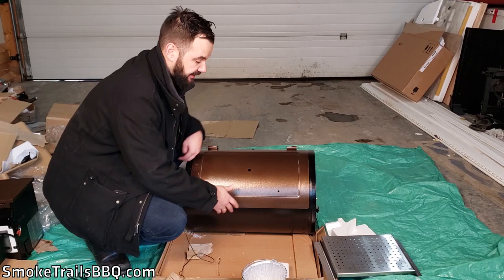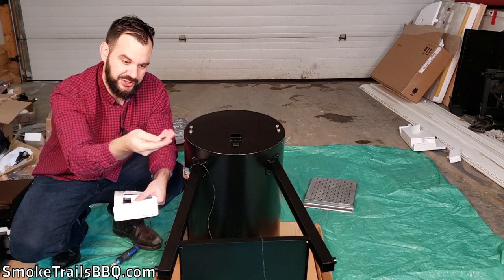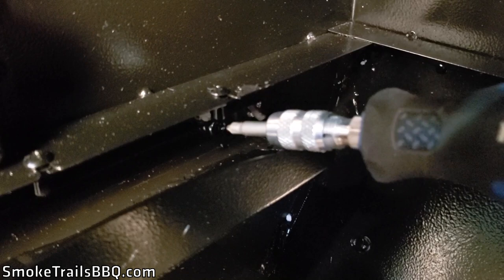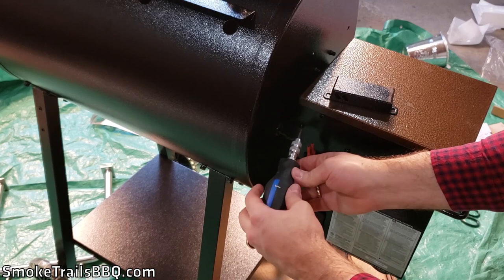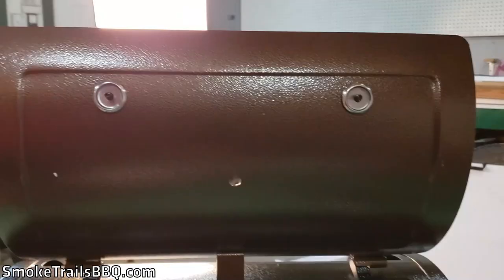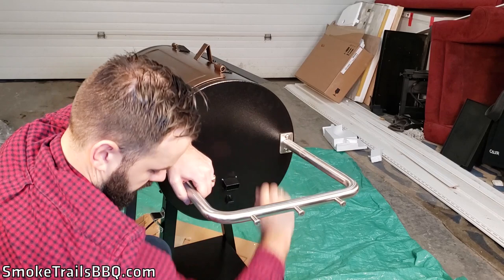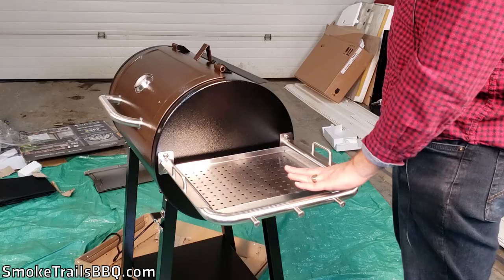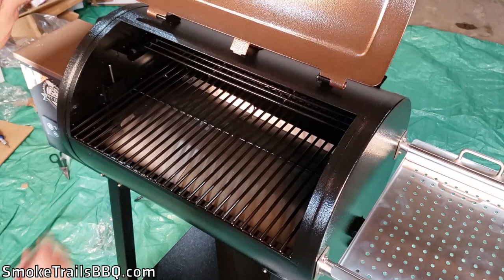How to Assemble the Pit Boss 456D Pellet Grill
My BBQ Essentials Buying Guide:
Meater+ Wireless Leave-in temperature probe (Essential for long cooks, temp alerts and temp graphs for nerding out and recording how your cooks went. It’s a game changer for BBQ):
Cheap Instant-Read Temp Probe (If you have no budget and can buy nothing else. It's a good starter and will work for a year or two just fine. Not a replacement for a leave-in probe)
Marinade Injector (needed to inject brisket, pork, turkey etc. to retain moisture and add flavor)
Tongs (click click! I like the silicon ones because they don't mess up the bark as much)
Set of Good BBQ Knives
Bread Knife (Your workhorse for slicing brisket)
Cotton and black nitrile gloves (use them both for heat + liquid protection)
Heavy duty rubber gloves (When you get sick of throwing out all your disposable gloves)
Wood chunks (for the Oklahoma Joe’s, Weber Kettle, WSM etc.)

In this video I unbox and assemble the Pit Boss 456D Pellet Grill.